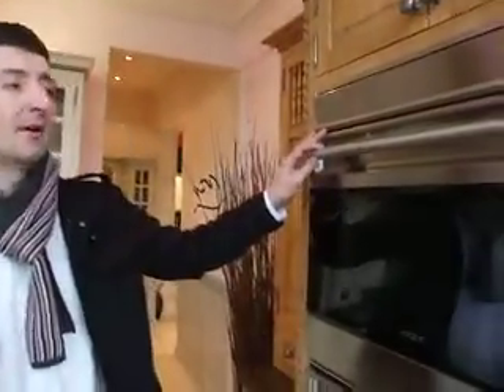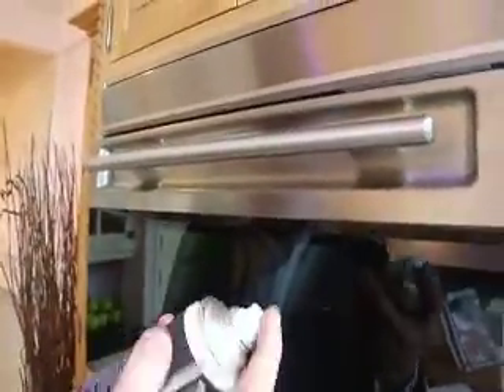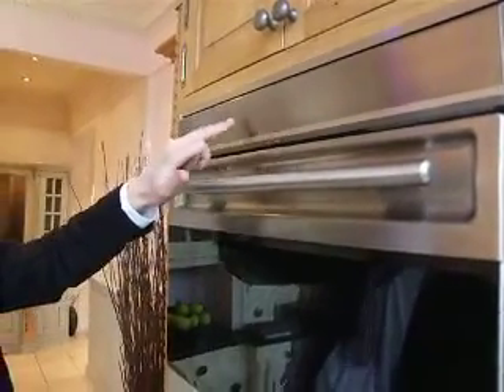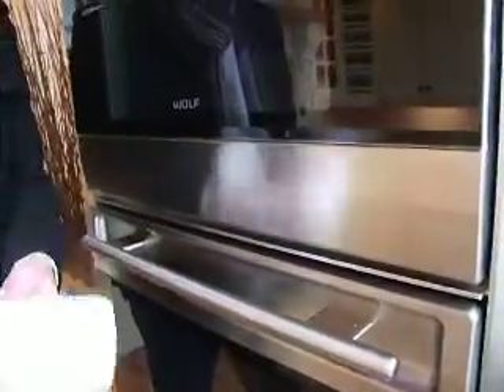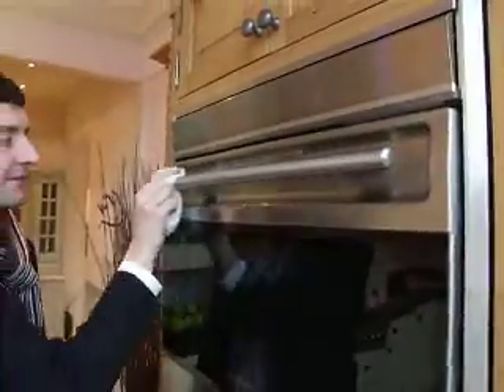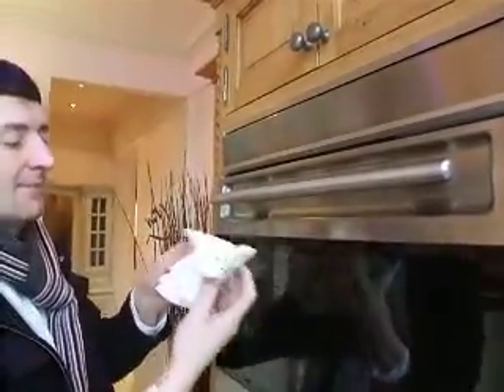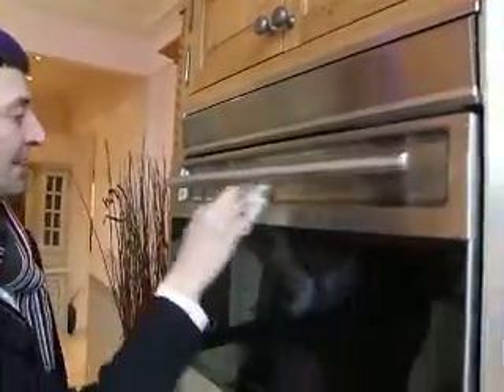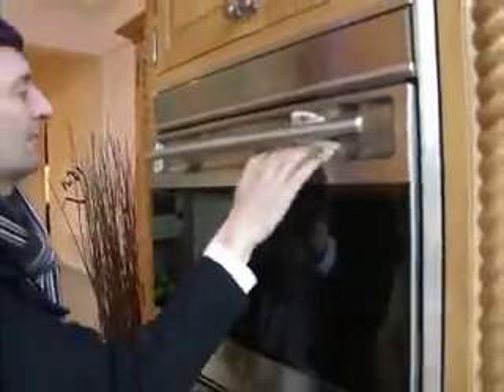Stainless Steel Cleaner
Demo of the ultimate Stainless steel cleaner and polish. clean stainless steel easily with just a light wipe

cleaning stainless steel appliances with little effort